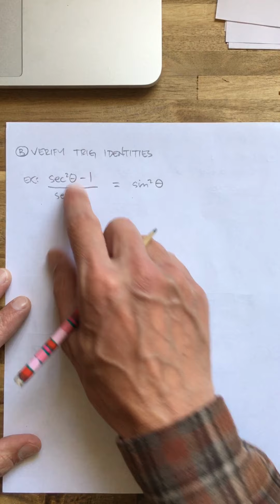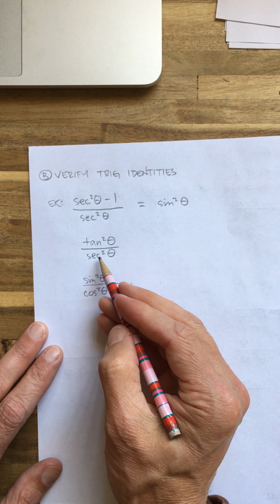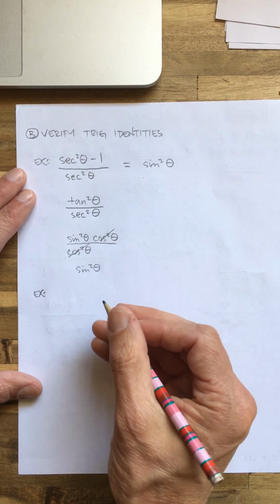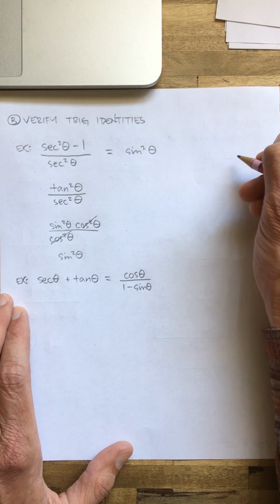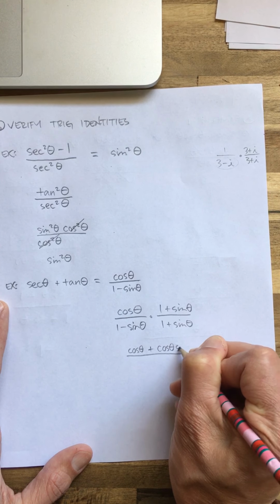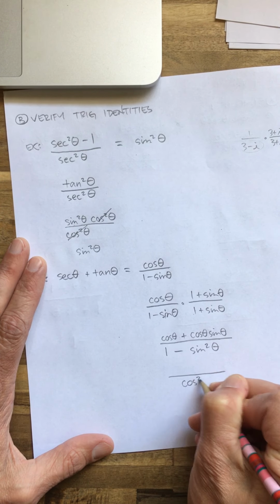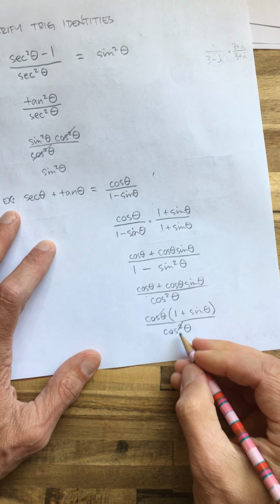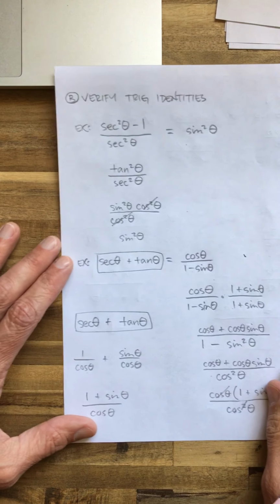Verify Trig Identities pt2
So in this video we will use our skill of simplifying trig expressions to prove that two sides of an equation are equal.